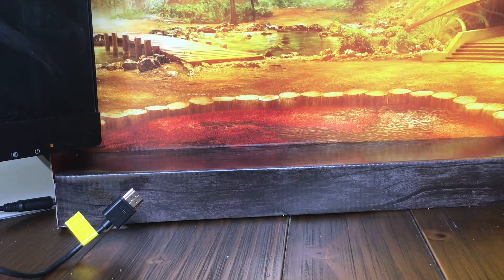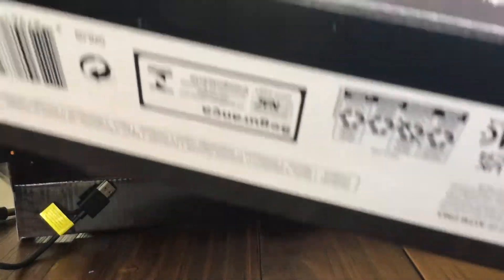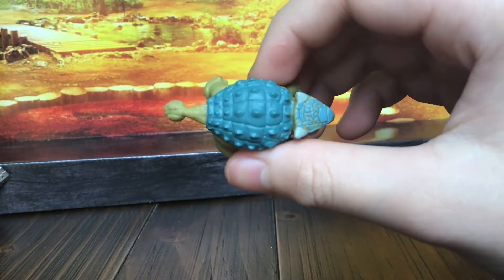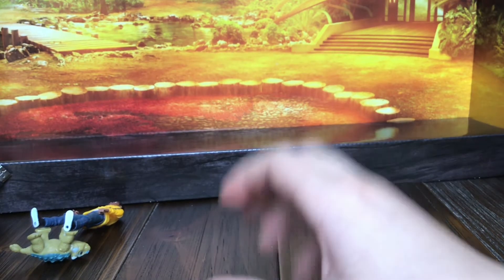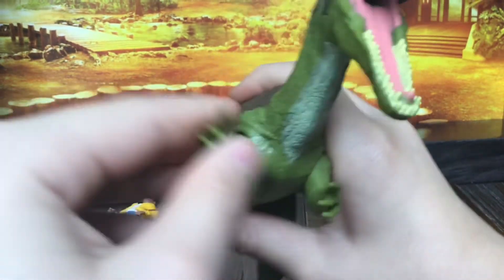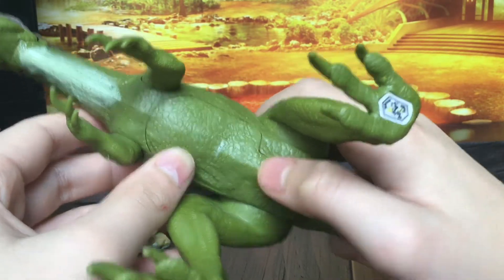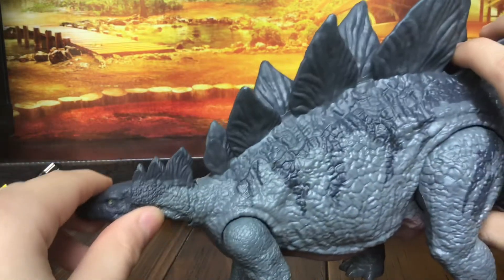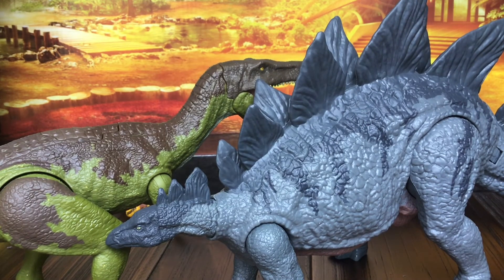Meso-Reviews #6 Mattel Jurassic World Camp Cretaceous Camp Adventure Set